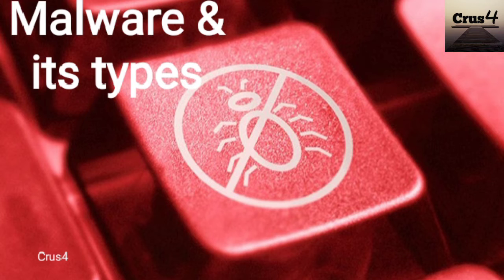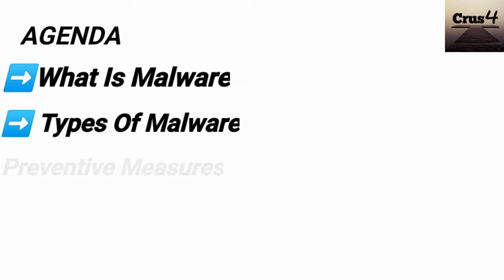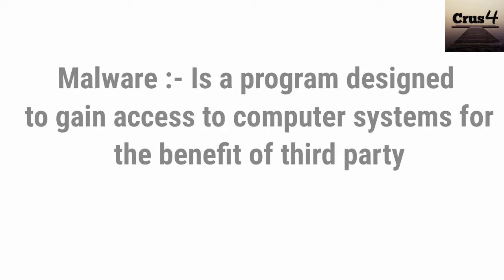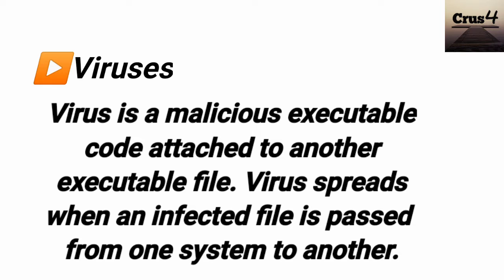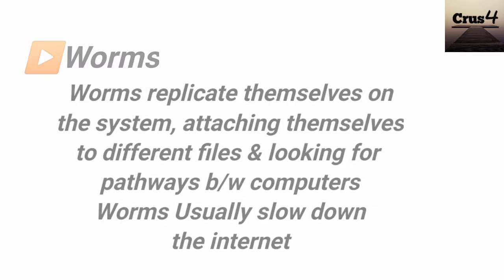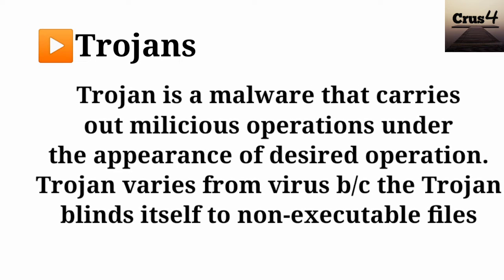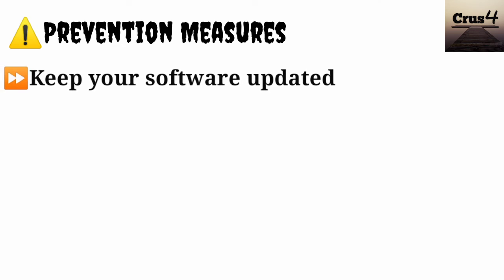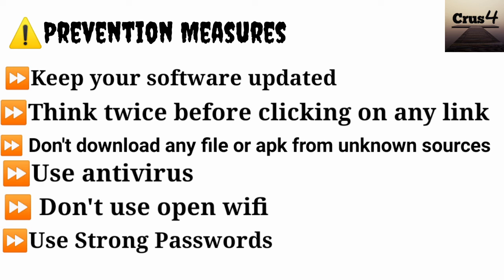What is Malware | Different Types of Malware | crus4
In this video I will give you the complete information about what basically malware is & what are its main types. I also mentioned some tips to protect yourself from malwares.